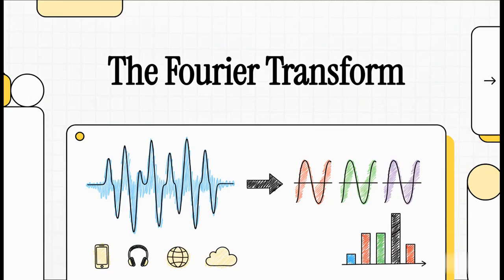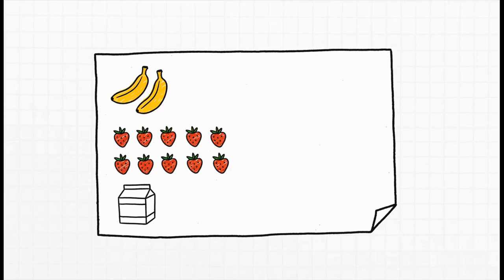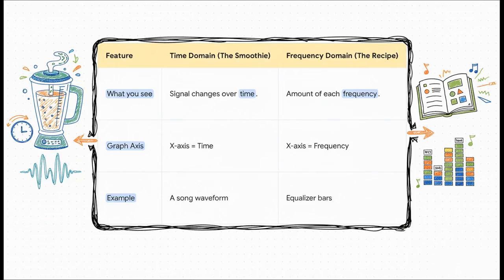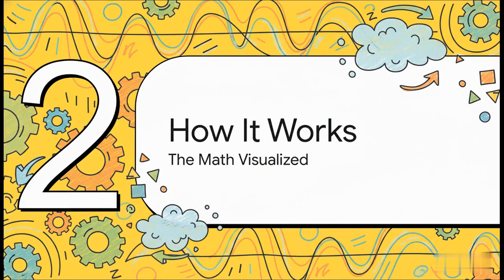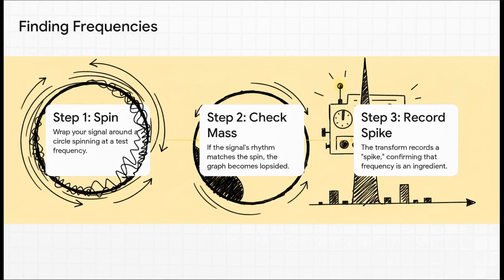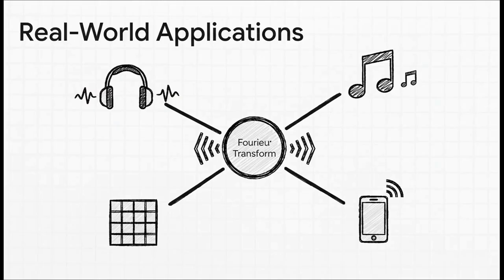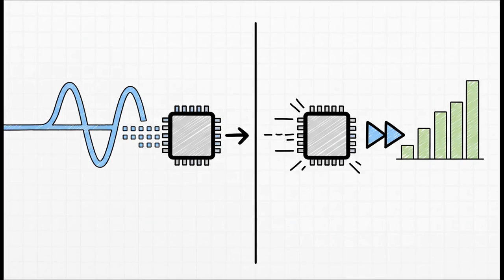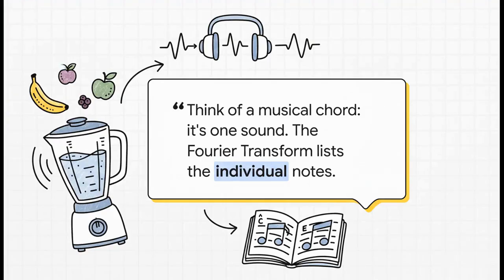The Fourier Transform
In this video I have tried to explain what is fourier transform .